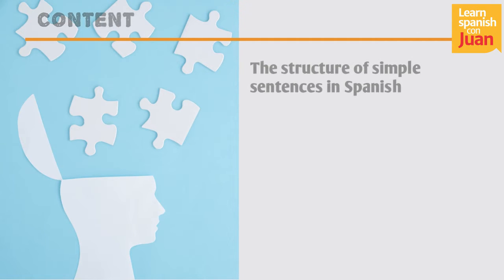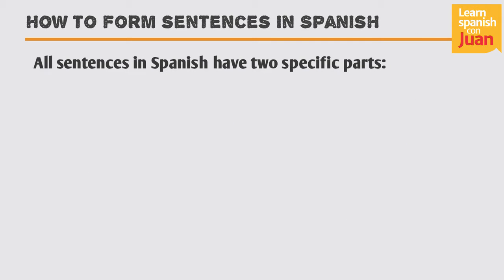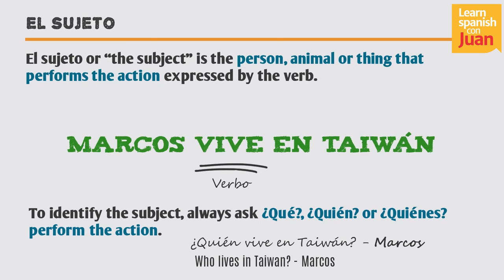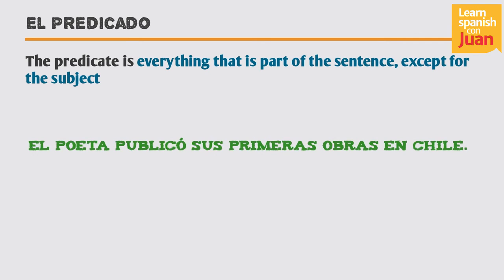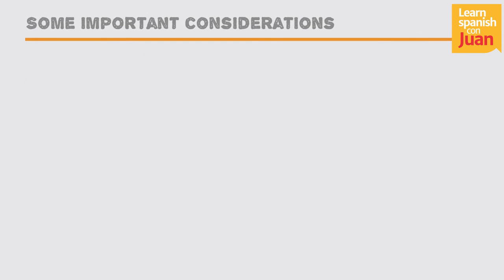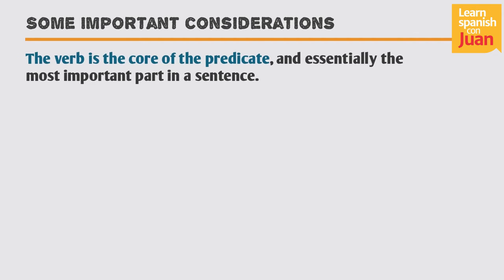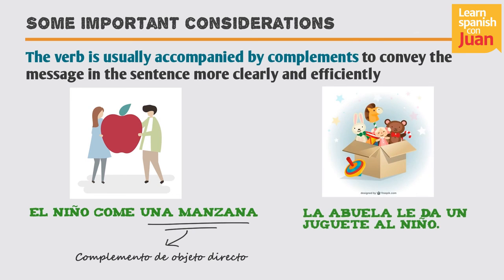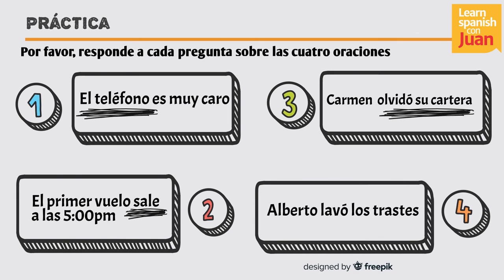THE STRUCTURE OF SIMPLE SENTENCES | Learn Spanish Language | Learn Spanish con Juan